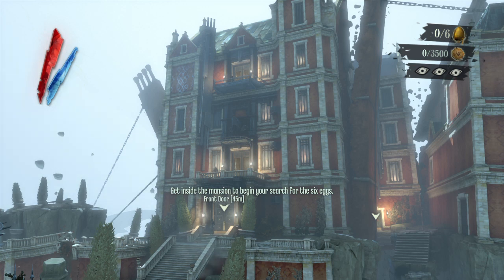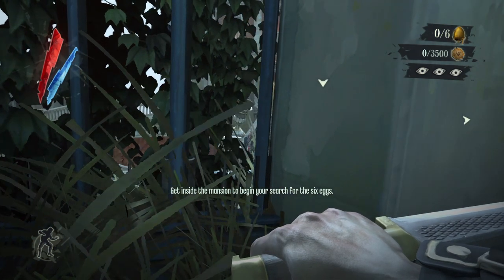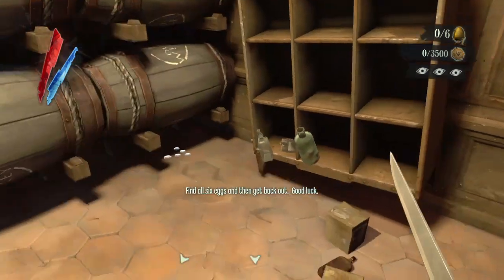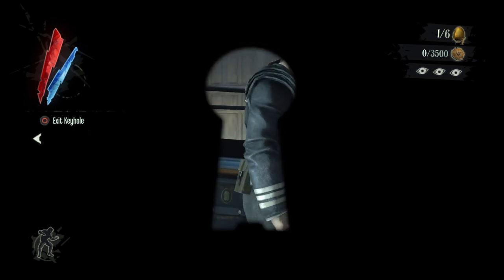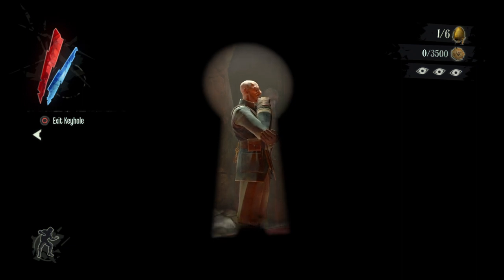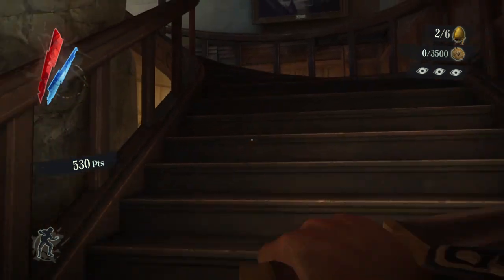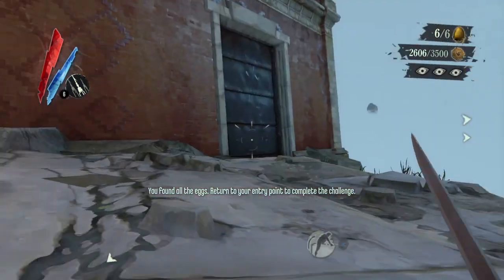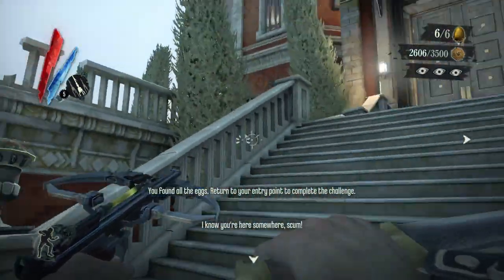Tutorial - Dishonored: Burglar (Expert) 3 Stars / 30,000 points - Dunwall City Trials DLC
This video shows you the simplest way to get 3-stars on the Burglar mission from Dunwall City Trials, on expert difficulty

This one is required for the Void Star trophy.